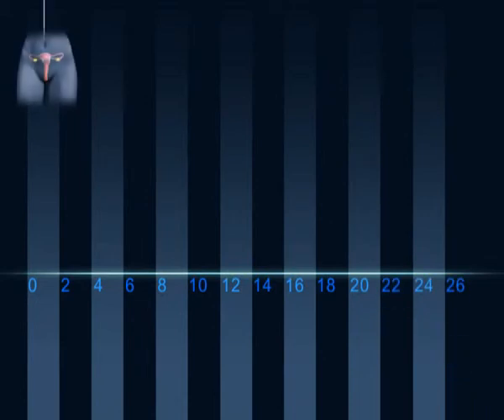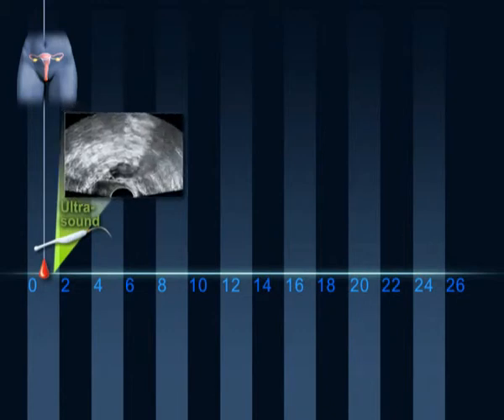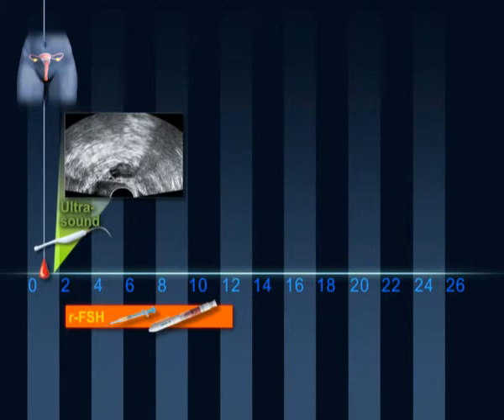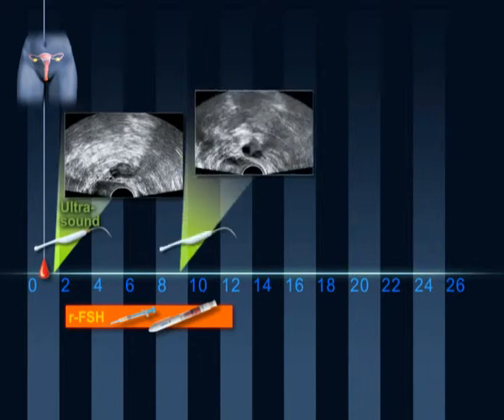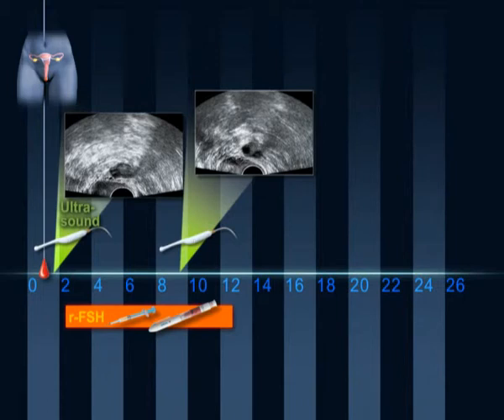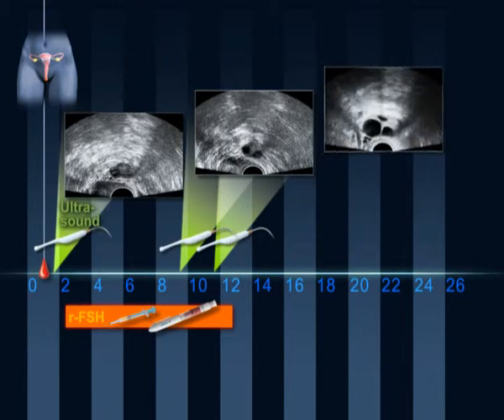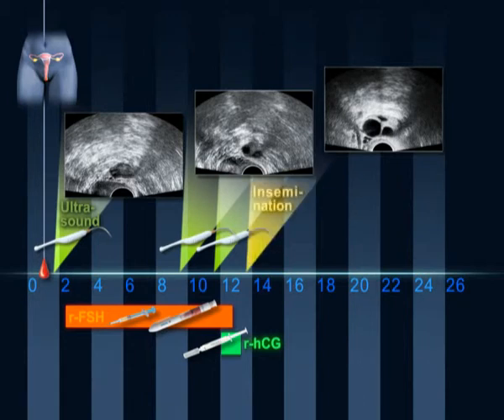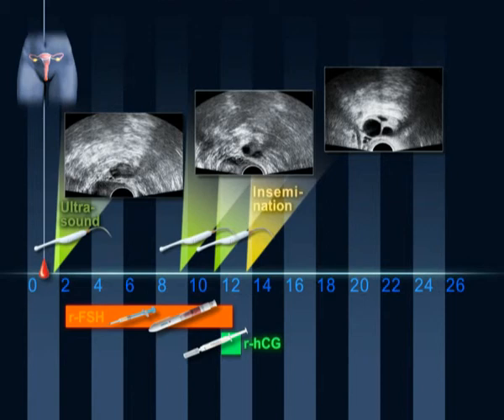RUSmedical - IUI - Stimulation Protocol for Inseminacion - ENG